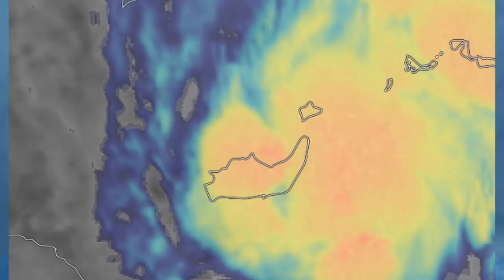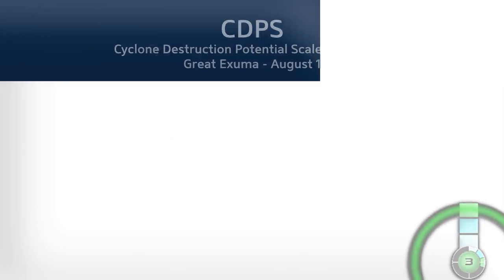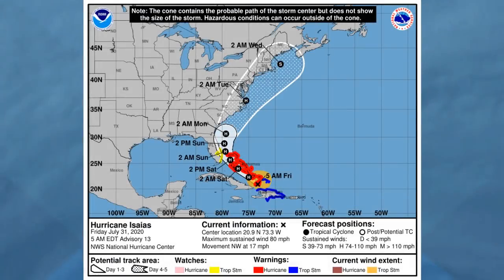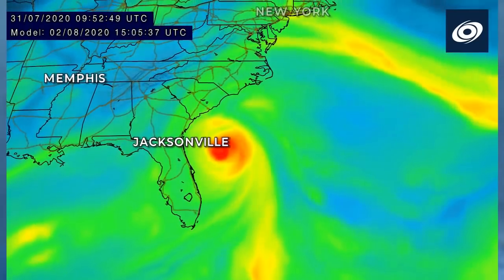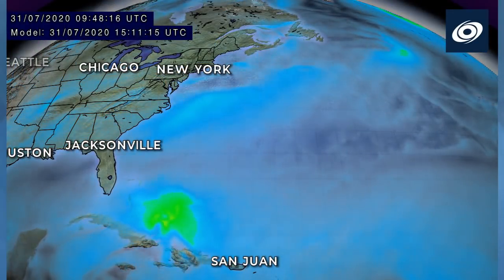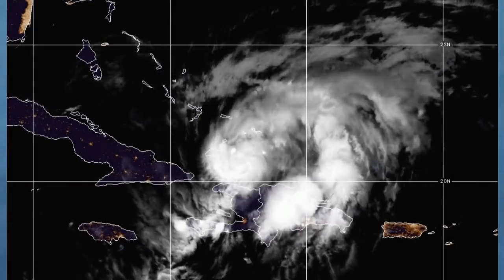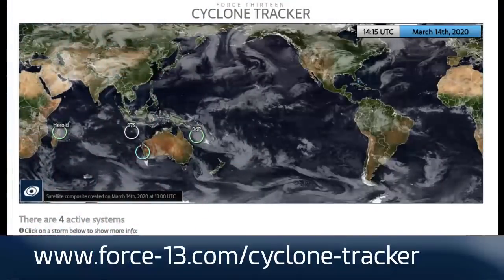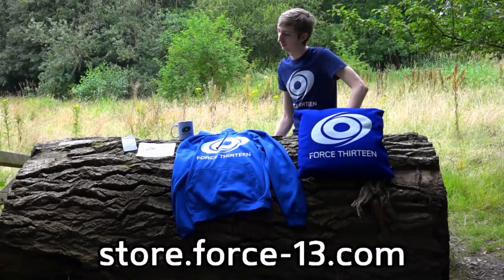Hurricane Isaias intensifying over southern Bahamas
Isaias became a hurricane this morning, and is now expected to reach Category 2 on the Saffir Simpson scale tomorrow as it continues marauding over the Bahamas. The risk is also increasing for the United States, from southern Florida all the way up the east coast, as the forecast track now calls for a potential hurricane landfall in North Carolina.

However, the forecast track remains somewhat uncertain, with the intensity forecast even more unclear. Isaias is expected to make its closest pass to Florida on Saturday night.

Hurricane Warnings are in effect for the entire Bahamas, with tropical storm warnings still valid in the Dominican Republic, Haiti and the Turks and Caicos islands. A tropical storm watch is in effect in southeastern Florida, and over Lake Okeechobee.Our Outlets: